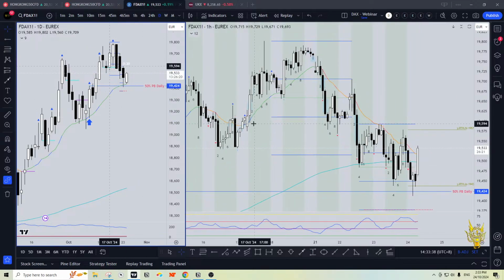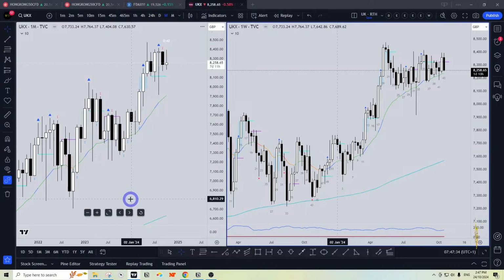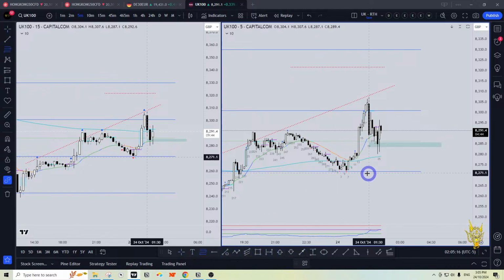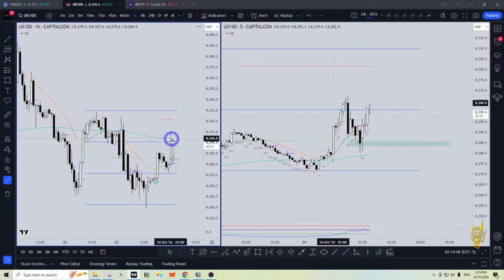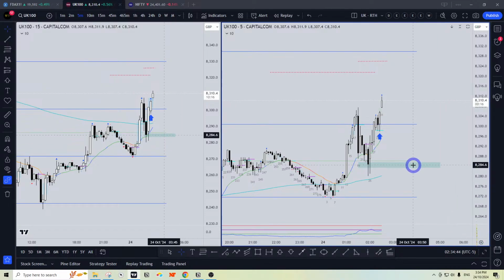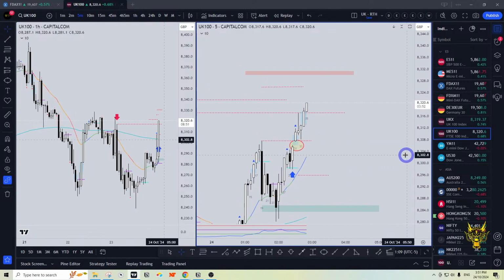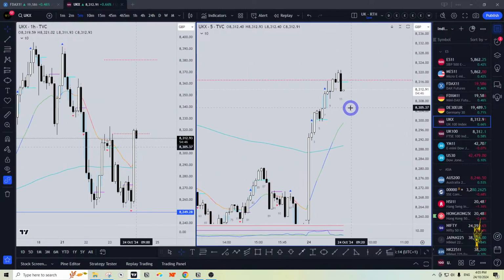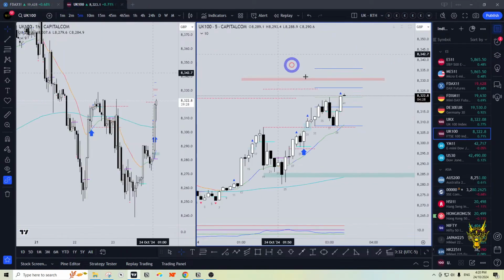Euro Pre-Market Live Stream: 1-Hour Session 🚀| FTSE & DAX | Starts 8:30 AM CET / 2:30 AM ET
👋 Join me as I dive into the Euro session pre-market analysis! As a presenter from The Brooks Trading Course's live trading room, I’ve received tons of feedback about hosting a Euro session, and today’s the day for a test run! 🎯 I’ll cover key market movers like the FTSE and DAX and take requests for any additional analysis you'd like to see.

Get ready for:

🔥 Real-time pre-market insights
💬 Interactive Q&A and requests
🧠 A live breakdown of key setups and market sentiment
Let’s see if I can handle the tech and analysis simultaneously! Whether you’re a scalper or swing trader, this session will provide valuable insights into the European open. 🌍